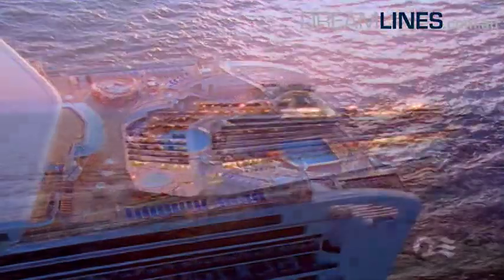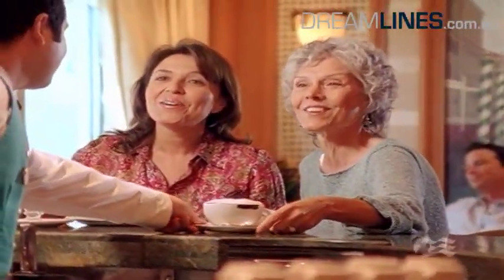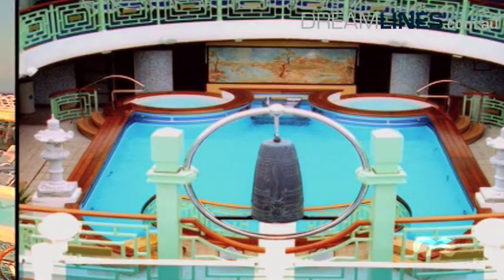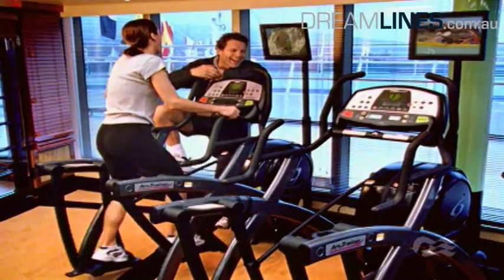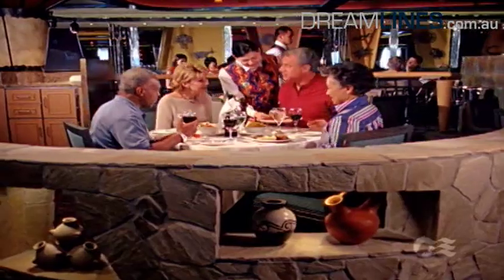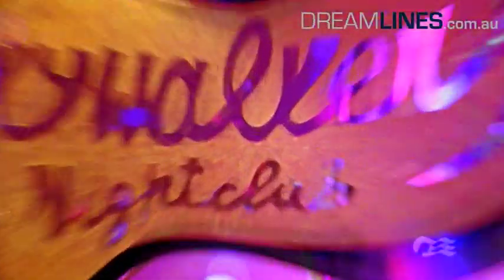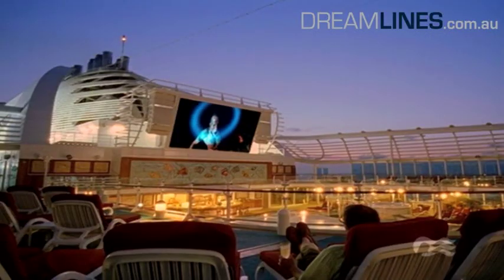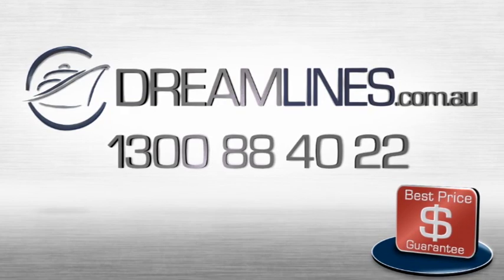Diamond Princess - Video Tour and General Information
For further information about the Diamond Princess and its cruises, please

Since 2003 the Diamond Princess has been one of the largest passenger ships of the American shipping company Princess Cruises. There are quite a lot of things to discover on the ship's 17 decks.

The central meeting place on board is the radiant atrium on deck 5. Here cafes and lounges with fresh pastries attract guests. On Deck 6 passengers will find boutiques with attractive duty-free articles.

For their own home on board, guests have the choice between several cabin categories. It's up to them whether they opt for a standard inside or outside cabin. Perhaps they may want a more luxurious balcony cabin or a suite?

Five indoor and outdoor pools provide sparkling refreshment on the upper decks.
The Lotus Spa promises Relaxation. Passengers can treat themselves to a professional facial or a soothing massage and enjoy the wonderful peaceful atmosphere.

Those who are rather physically active, can go to the fitness studio at any time, take part in exercise classes or have a game of tennis on the sports deck.
If guests want to check their emails or surf the internet, then they can visit the internet cafe on board.

Culinary delights are not cut short on the Diamond Princess. Guests can dine in five different restaurants. Steaks and Italian dishes can be had in the two specialty restaurants. In addition snacks and drinks can be ordered at any time at a selection of bars.

As the sun goes down one can settle into one of the evening venues. Passengers can enjoy the lively atmosphere with live bands or hit the dance floor in one of the clubs on board.

Guests can also try their luck at a variety of games at the onboard casino.
"Raise the Curtain" is what's heard every evening at the Princess Theatre. One will be inspired by spectacular shows and performances.

After dusk beckons, the upper deck crowds up again owing to its open-air cinema. Guests can sit back and enjoy the latest blockbusters under the stars.
On a Diamond Princess cruise, each day at sea is a highlight.